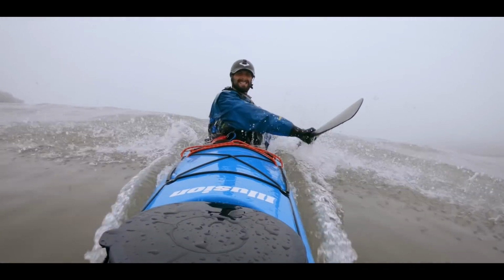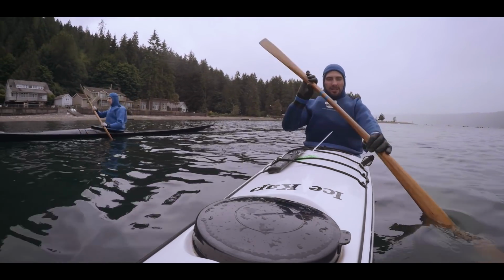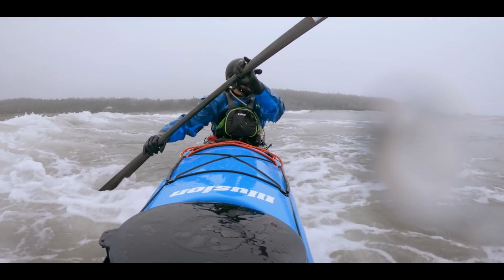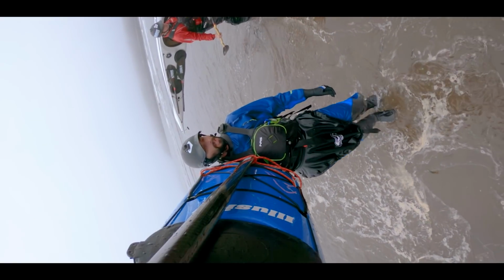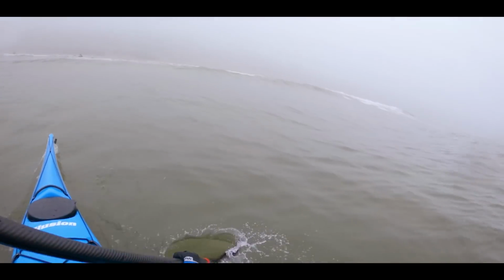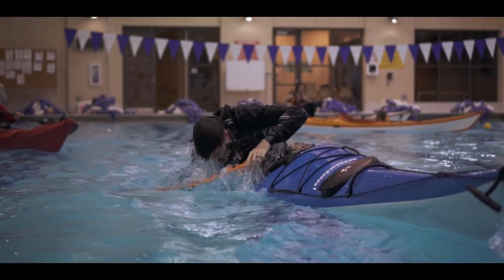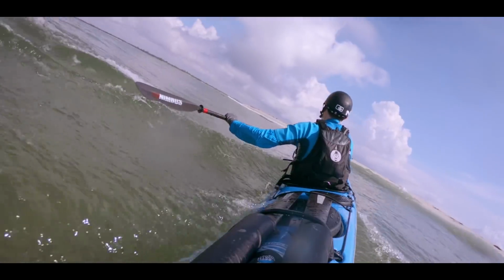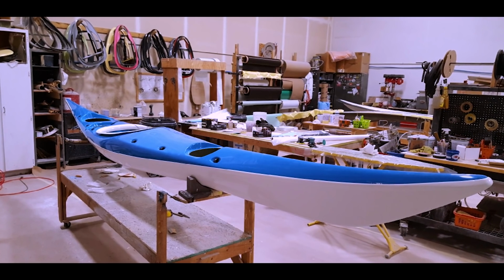Sterling Illusion - Review & Overview: what made me choose this kayak - Kayak Hipster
After getting the chance to test most of Sterling's fleet, I fell in love with the Illusion. This is a recount of how I came to that conclusion, along with my review/overview of the Illusion over the last 9 months.

Huge thanks to the Sterling team for the help in making my decision, and a fantastic build. To learn more visit their site:

For gear I like to recommend for kayaking, camping and photo/video, I put it all together on an Amazon shop page: